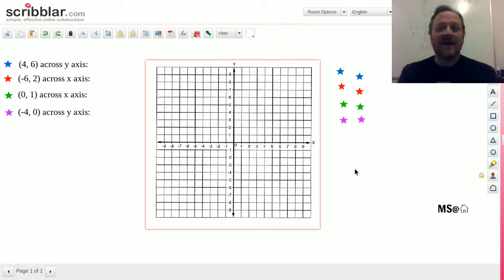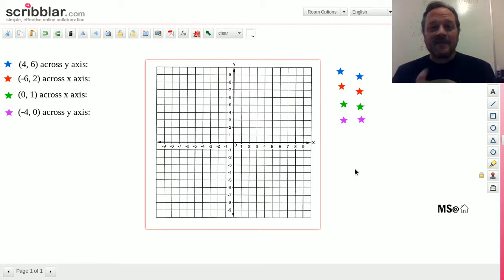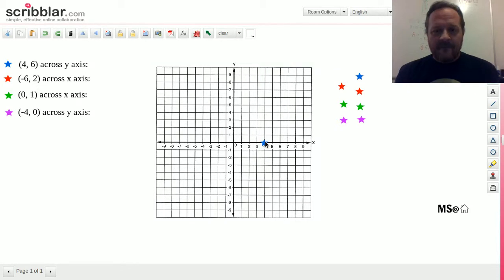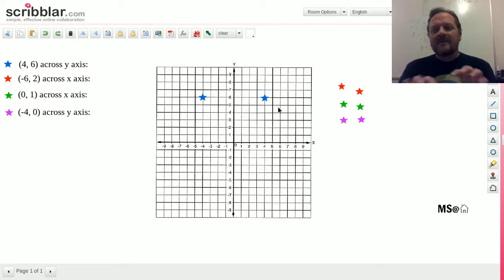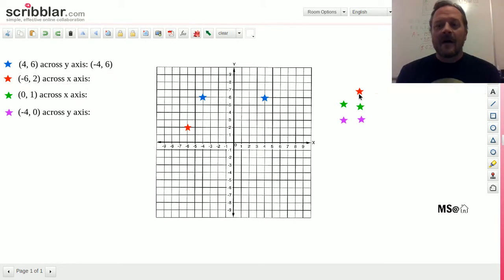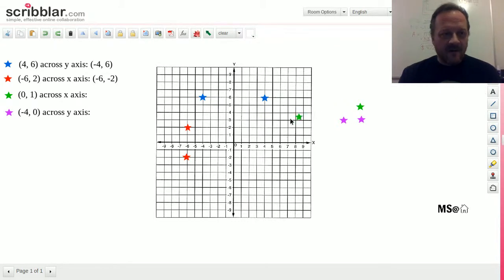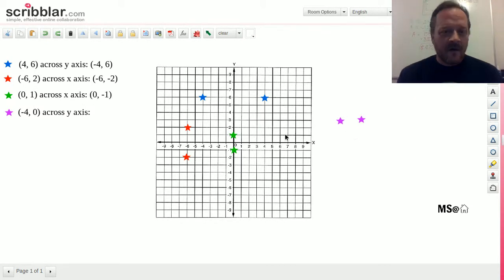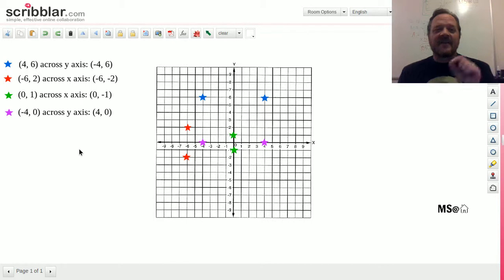Opposites Across the Axes Edited